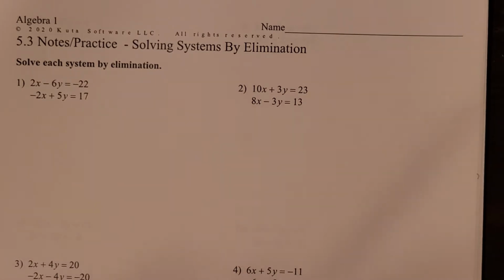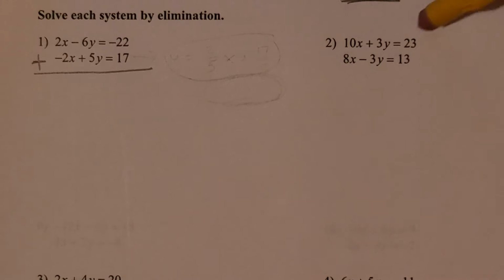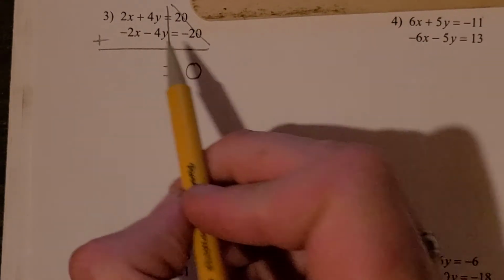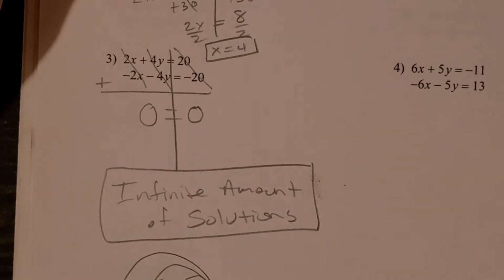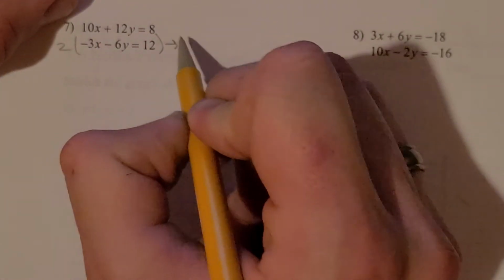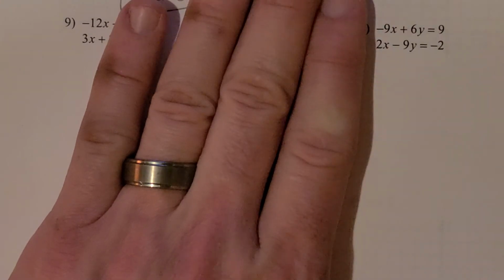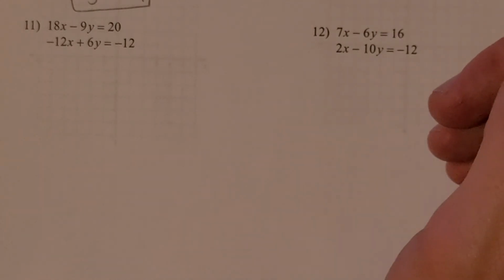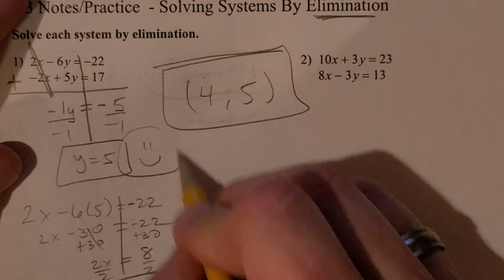Algebra 1A - 5.3 notes